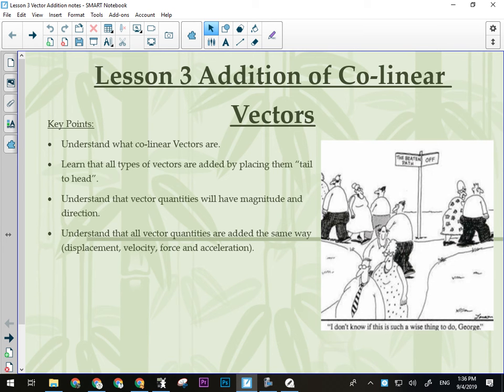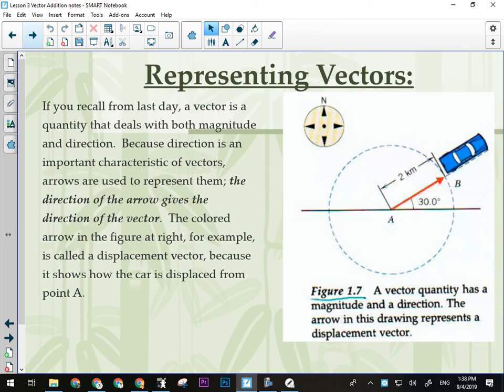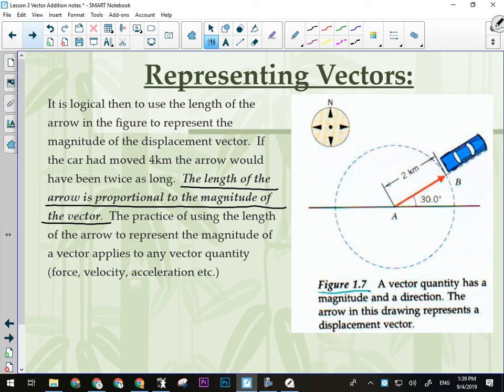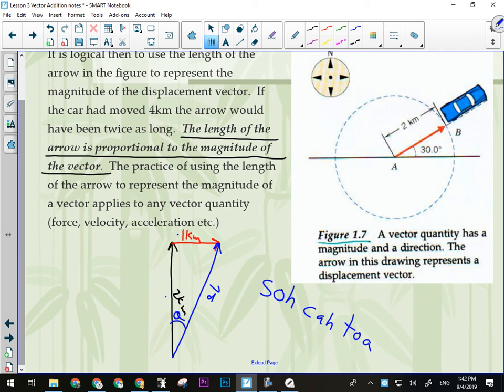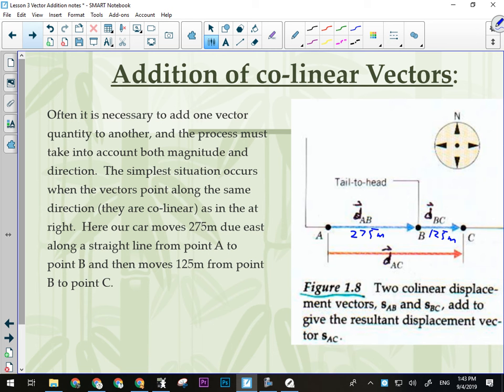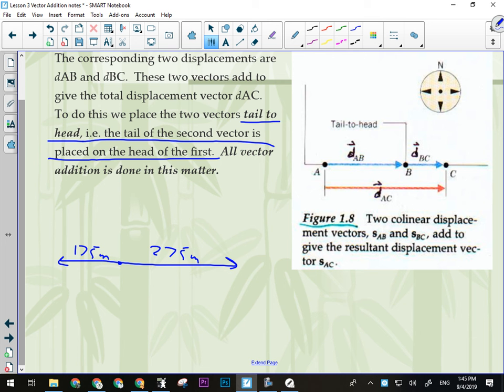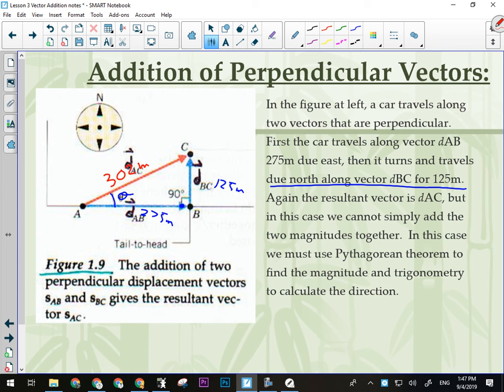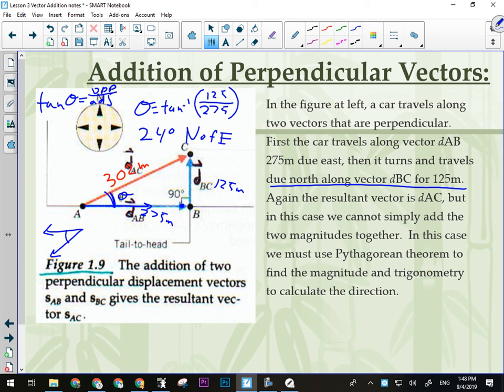Physics 20 | Addition of Co-linear and Perpendicular Vectors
How to add all vector quantities, specifically co-linear and perpendicular vectors using tail to head method.